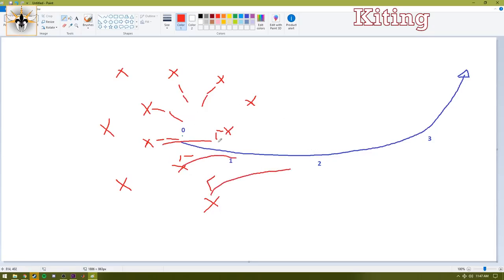Positioning & Movement Theory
This is a broad theoretical overview of positioning. Topics Covered include:
Wall Scoot
Terrain
Kiting